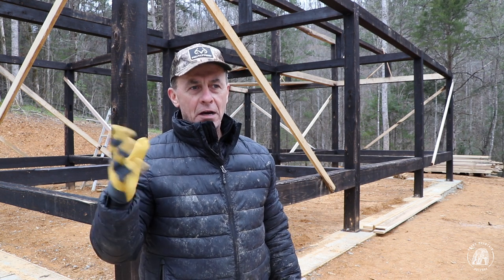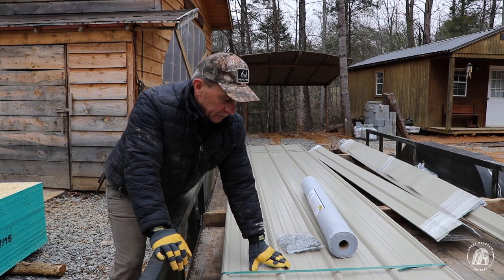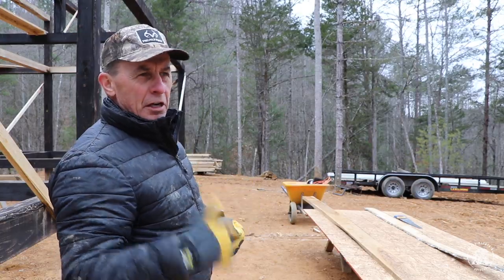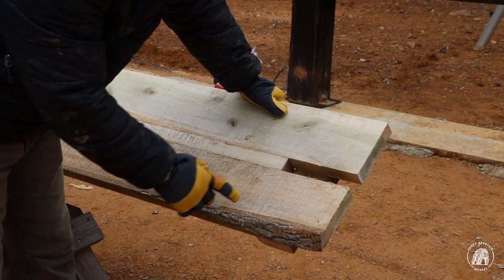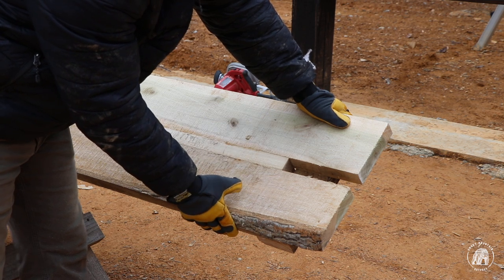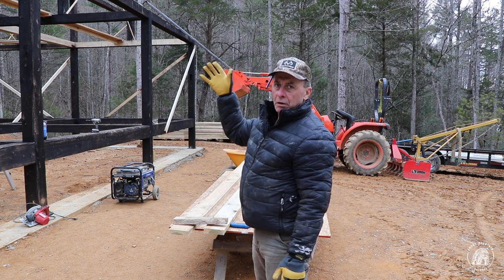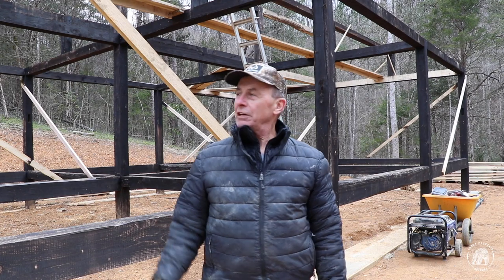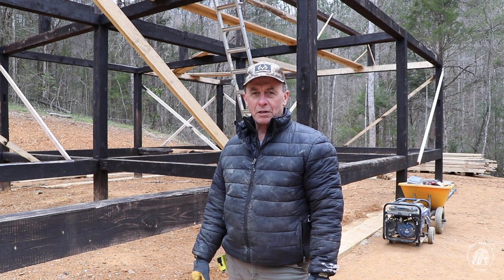S2 EP31 | WOODWORK | TIMBER FRAME BASICS | PLYWOOD, METAL AND WALKWAY FOR CABIN ROOF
In this diy timber framing video, we continue to construct the cabin in the woods in the Smoky Mountains using both modern and traditional hand tools on the walkway to help frame the rafters for the roof. It is coming along well and the modified extension on the tractor will help to set the purlins in place. Follow us through the complete building videos to the final stage of the cabins basic frame work.

20" Axe
13" Hatchet
KIT PAGES: